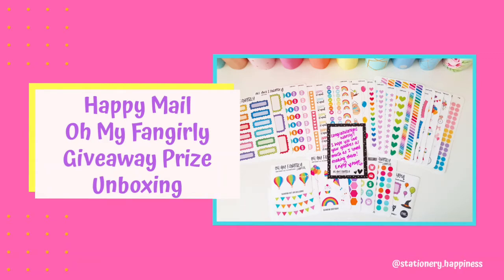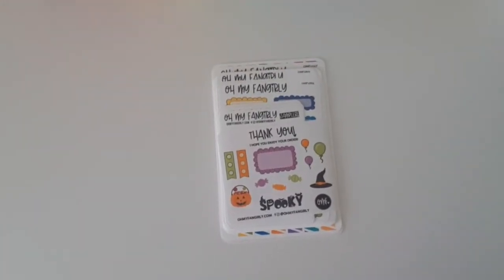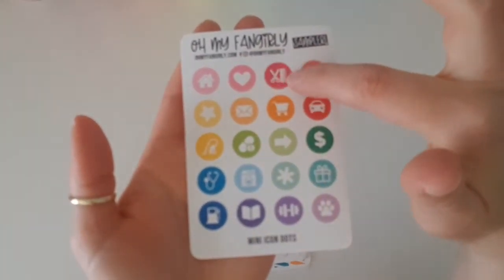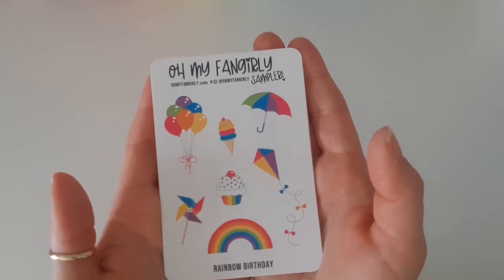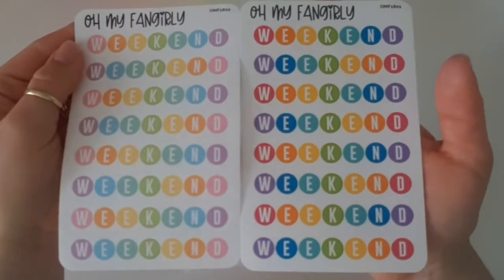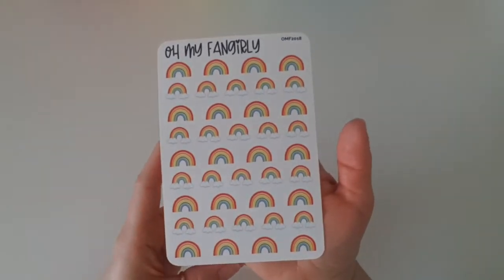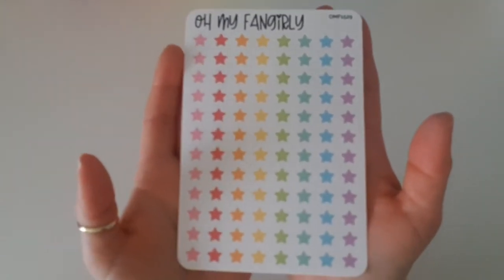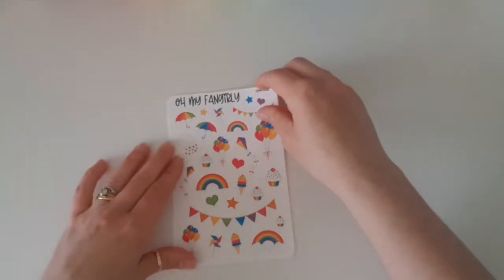Happy Mail Oh My Fangirly Giveaway Prize Unboxing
Last week I found out I was the very lucky winner of the Oh My Fangirly's sticker shop giveaway. I was beyond excited because I won $50 store credit and I had mentioned in my recent video of the Adelaide Planner Market Goodie Bag that I absolutely loved her rainbow stickers, especially the rainbow dot weekend banners, so imagine my excitement when I won and was able to order a huge range of her beautiful rainbow stickers!!!

In this video I unbox my amazing prize and share my excitement with you all!

If you want to order anything from her store go